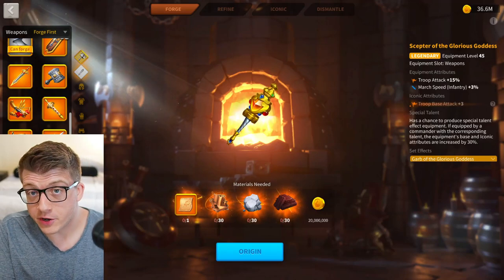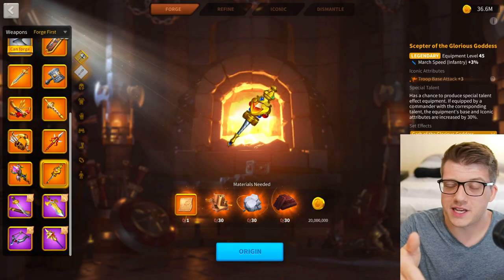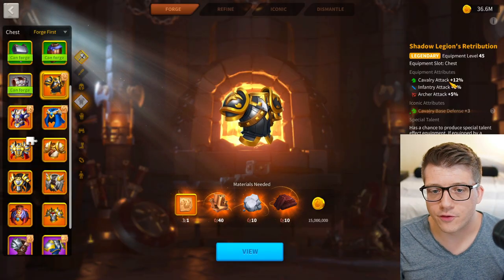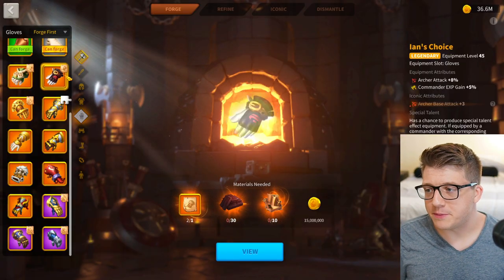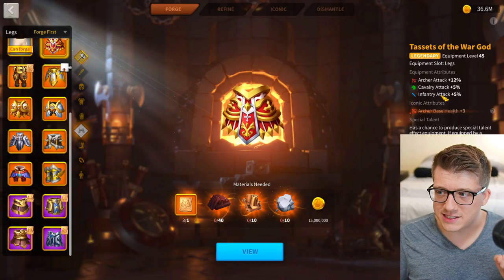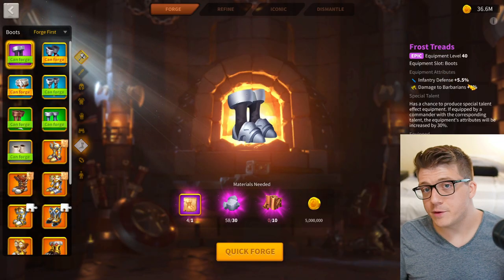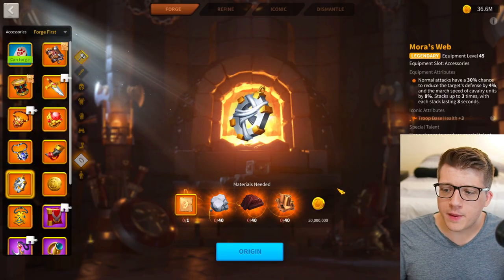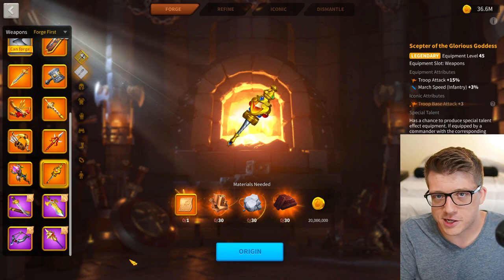The Literal WORST Legendary Equipment in Rise of Kingdoms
Chapters:
0:00 22 Worst Legendary Pieces of Equipment
0:45 Worst Weapons
4:06 Worst Helmets
9:40 Worst Gloves
14:13 Worst Legs
17:16 Worst Boots
20:25 Worst Accessories